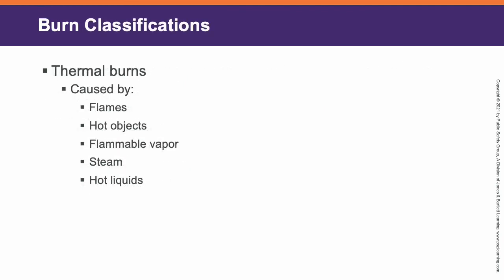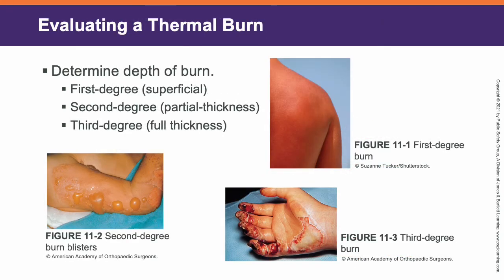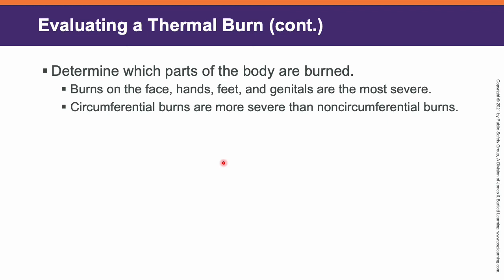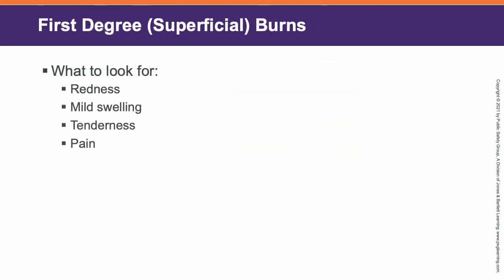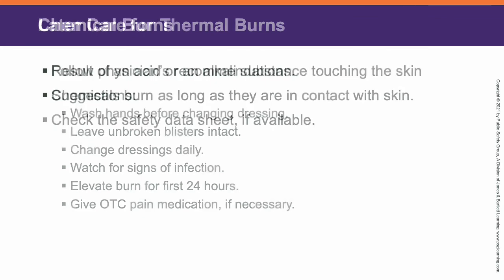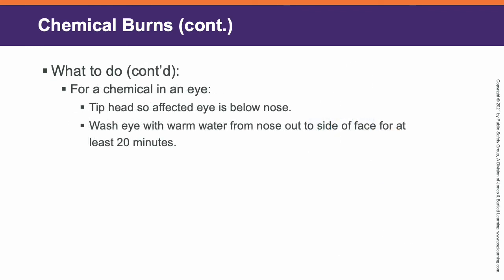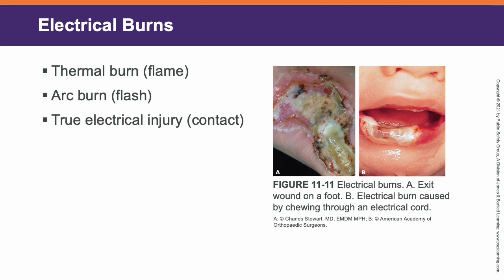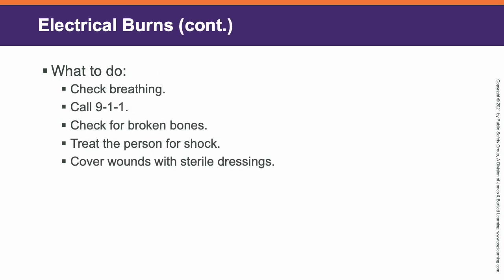Chapter 11 Video Lecture Burns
Snow College PE 1543 First Aid/CPR lecture for 10/27/2022